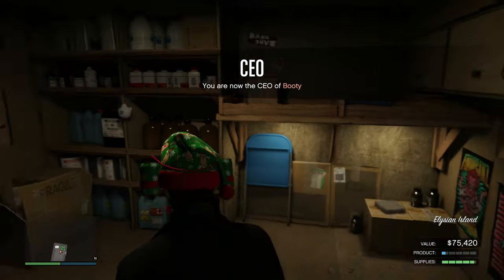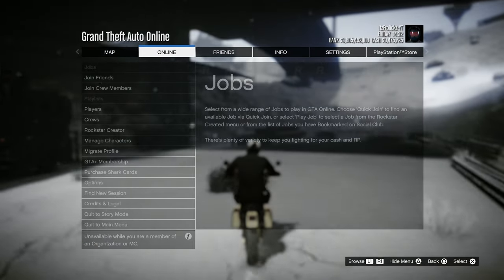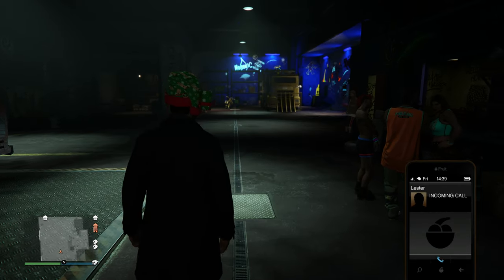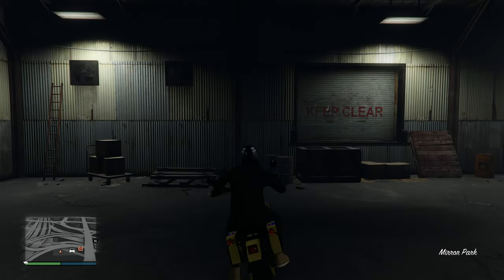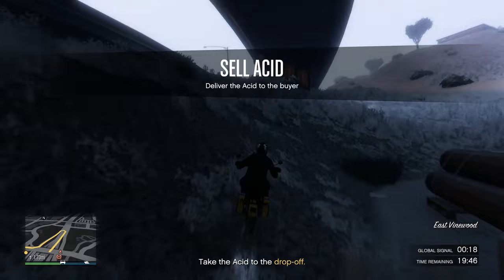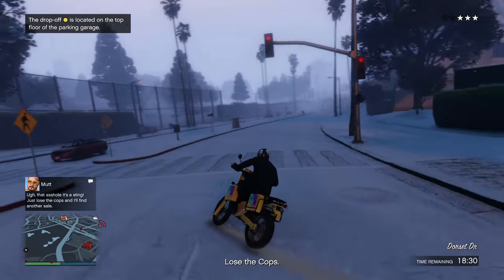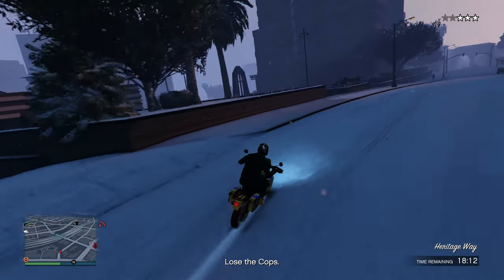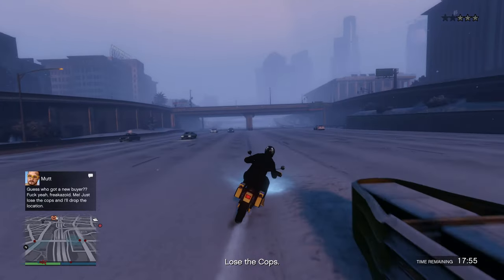Fastest and Easiest Acid Sell Mission Guide in GTA Online